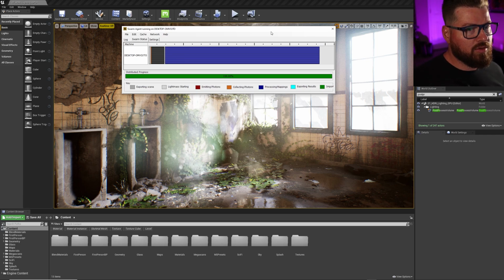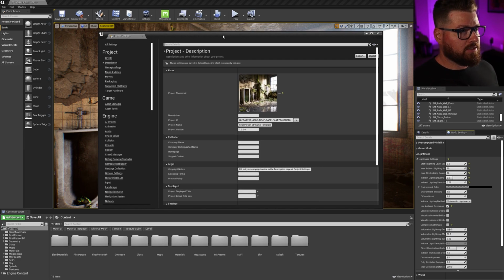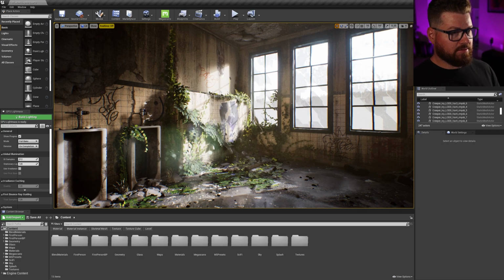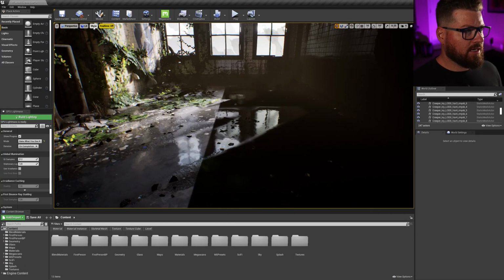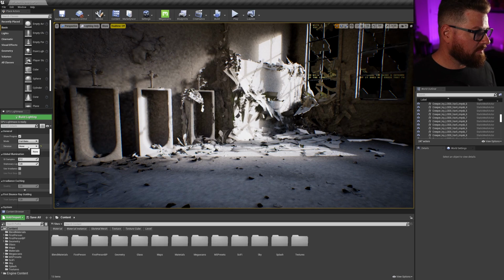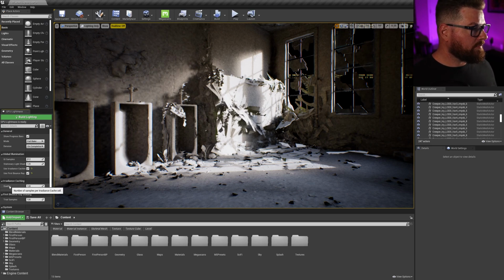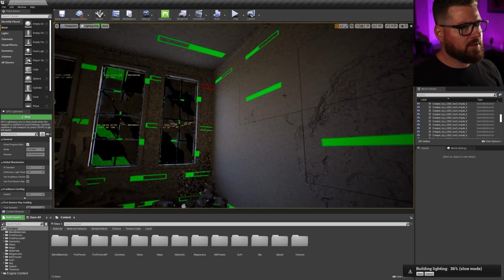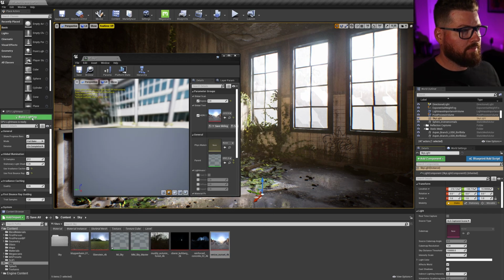Unreal Engine GPU Lightmass Tutorial Build Lighting 100 Times Faster!!!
In this video I will show you how to activate the GPU Lightmass plug in for Unreal Engine to speed up your Lightmass bake times.